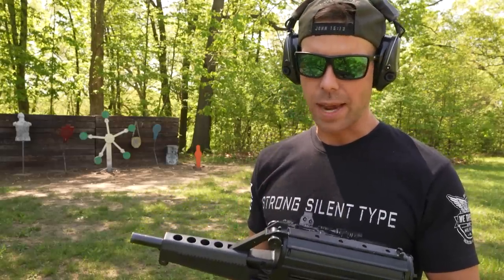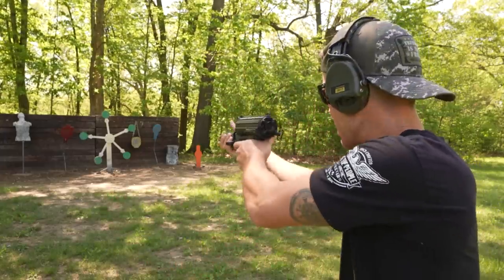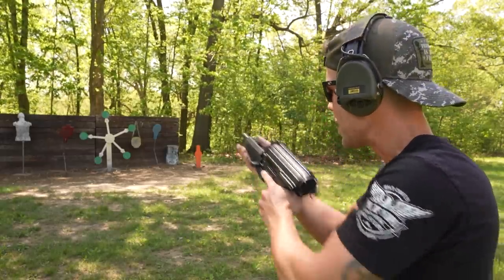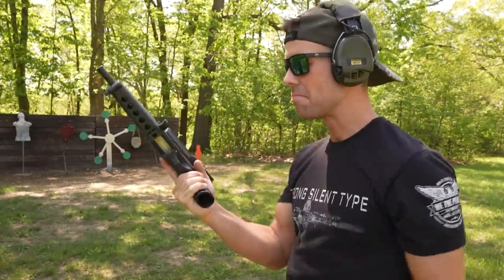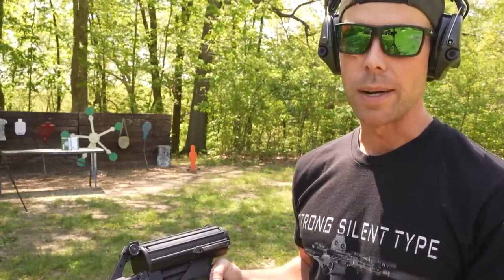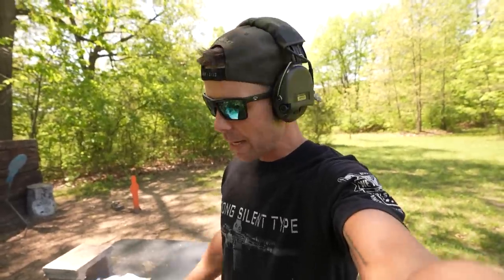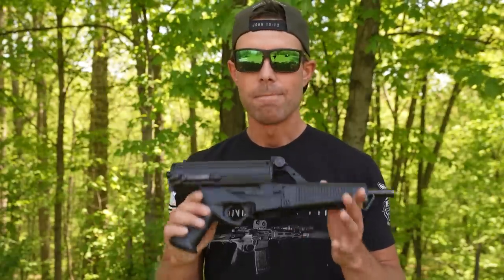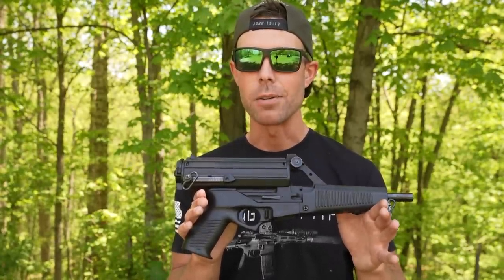The WEIRDEST Pistol I've EVER Seen (Calico M-950)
The Calico M-950 is possibly the weirdest pistol I've ever seen... & I love it!

Check out Infinity Targets here!

Electronic hearing protection I use